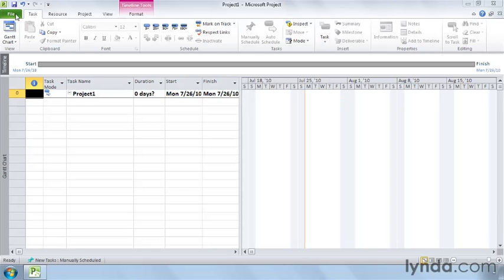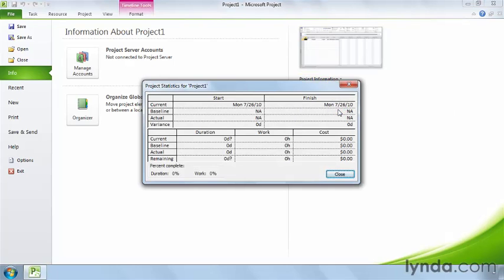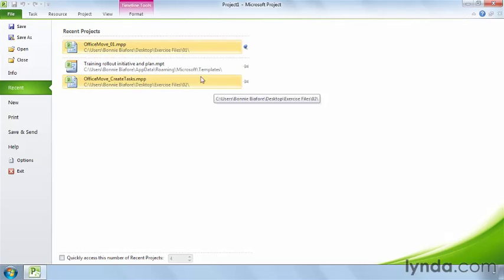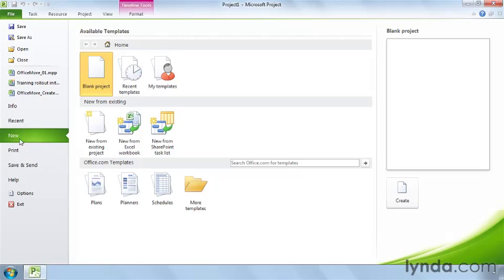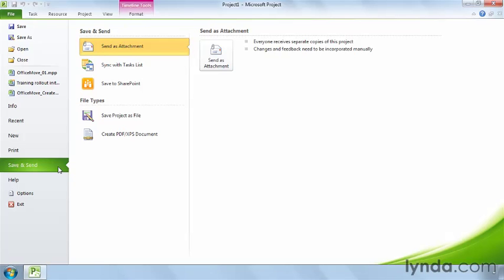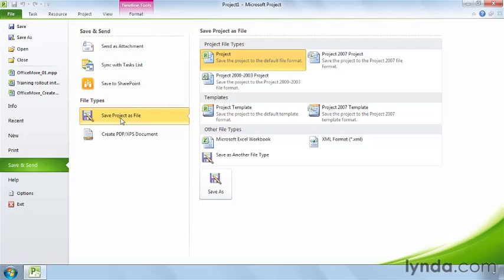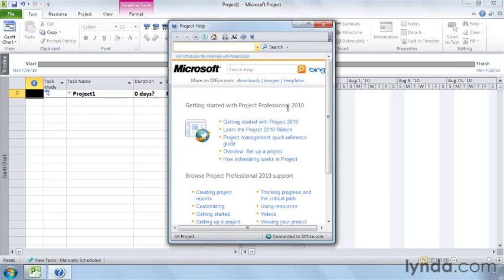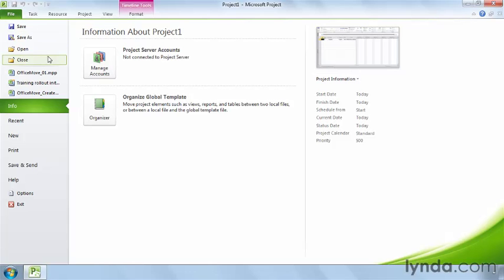0102 Navigating the Backstage view